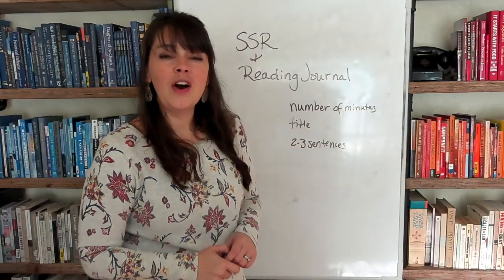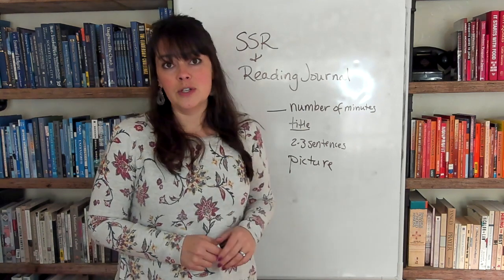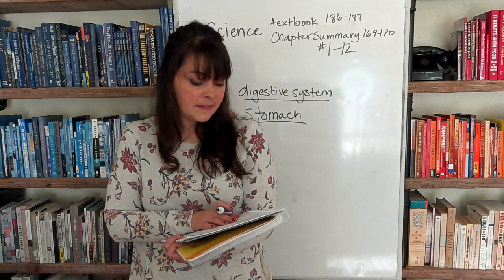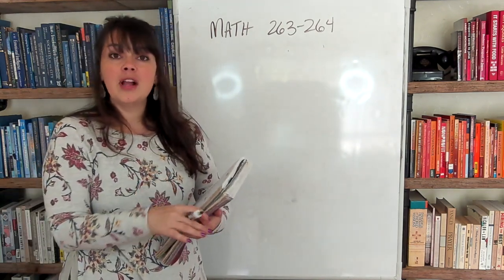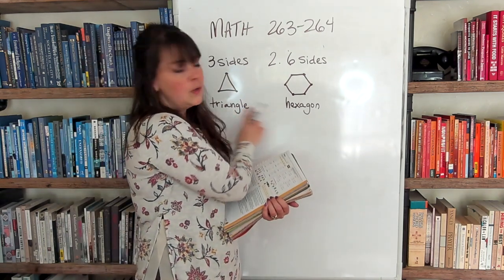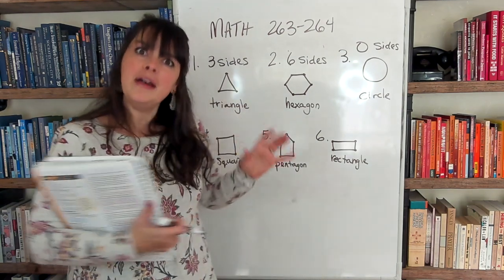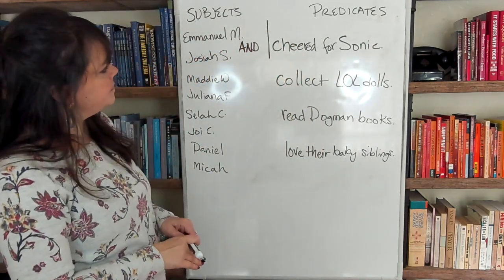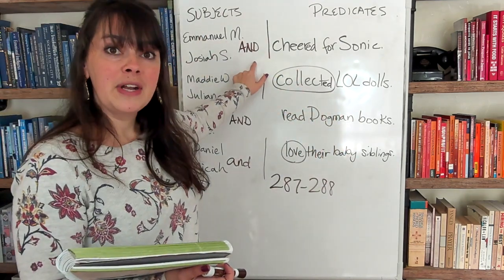May 12, 2020 Lesson Videos